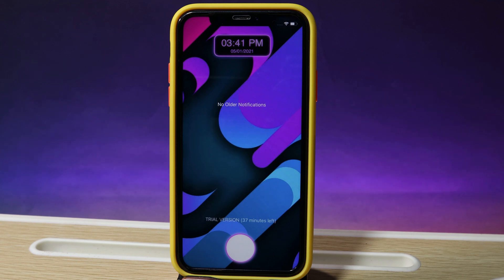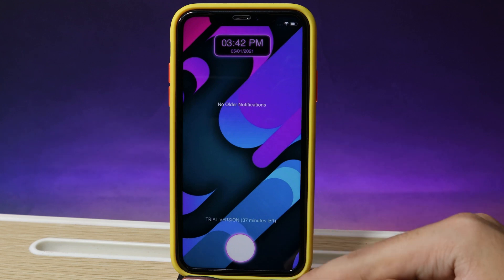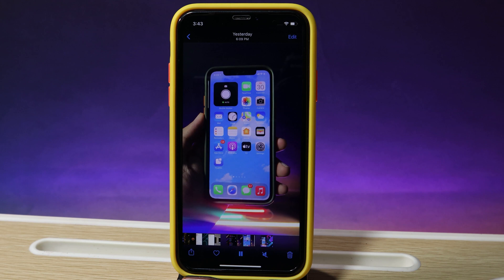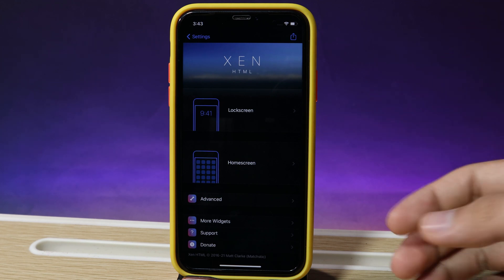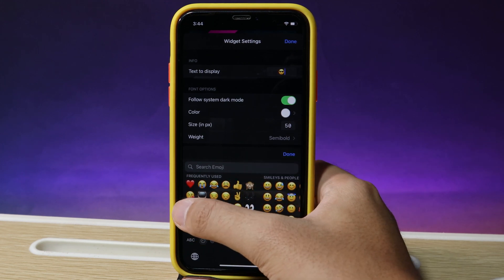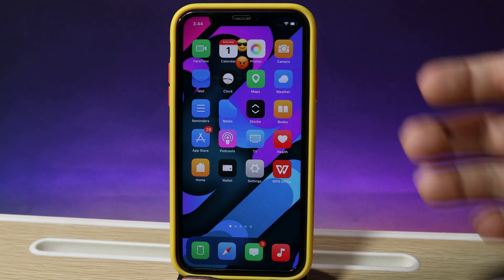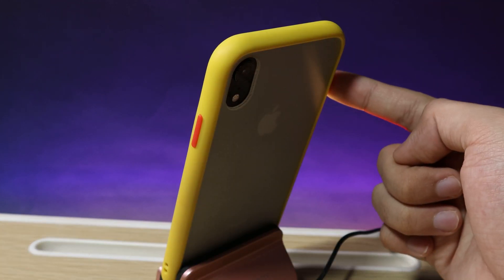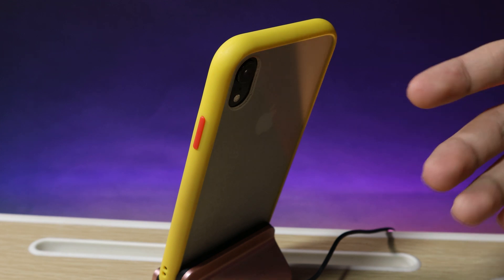Top 5 NEW Cydia Tweaks for iOS 14 - 2021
Today I've got 5 more new tweaks to share to you...

Timestamp:

00:26 Tweak 1
01:00 Tweak 2
01:18 Tweak 3
01:56 Tweak 4
02:11 Tweak 5